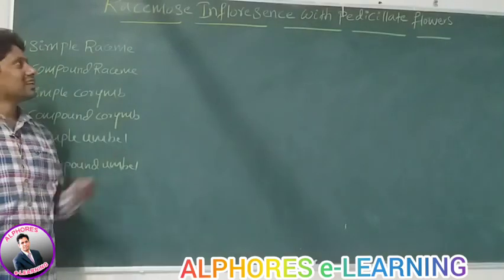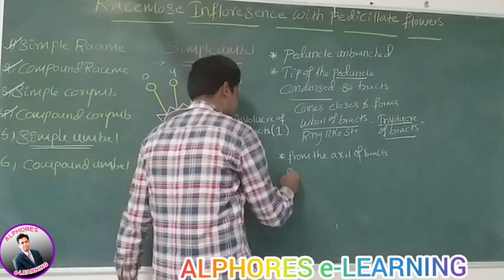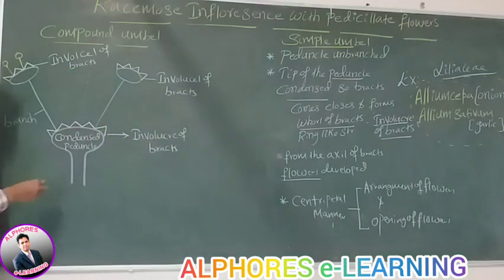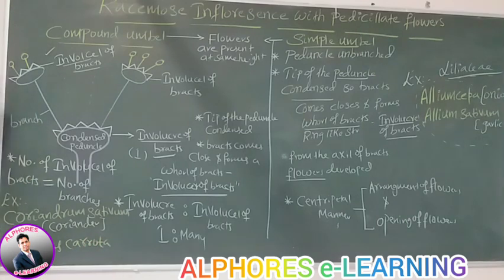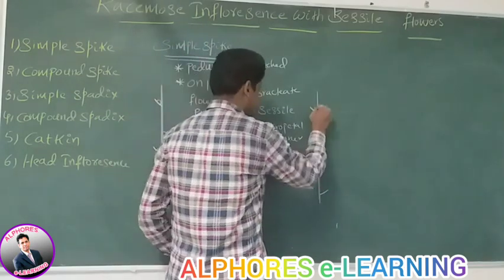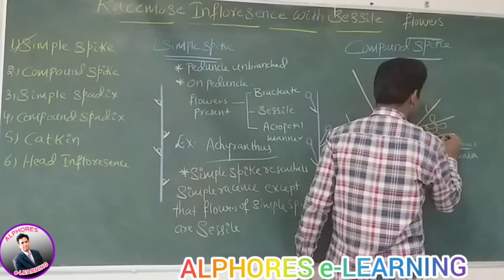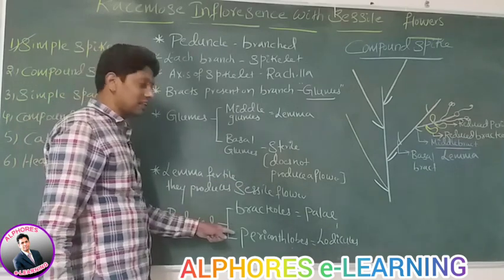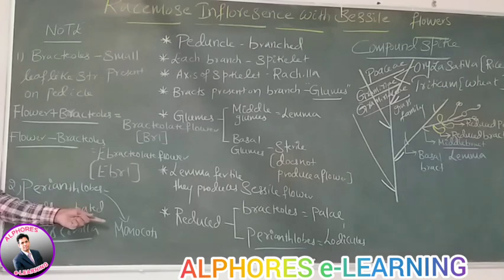NEET | BOTANY | CLASS XI | SESSION 26 | 17.06.2020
Readmission Inflorescence